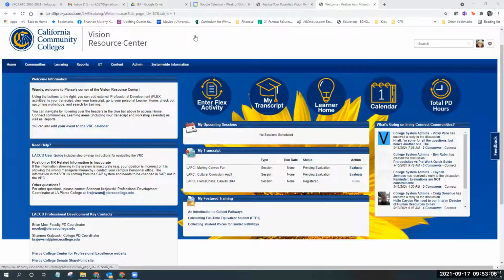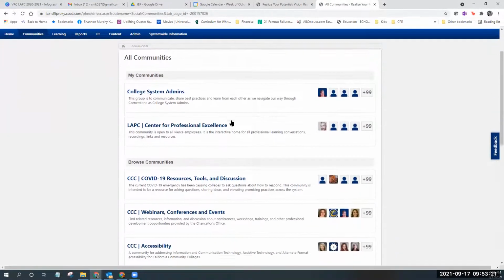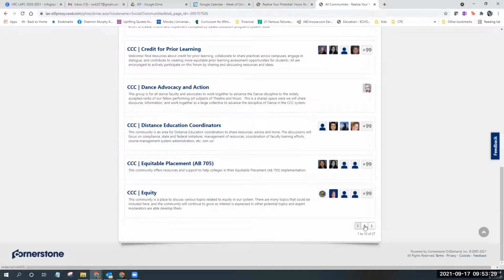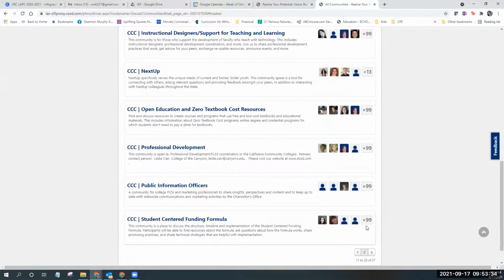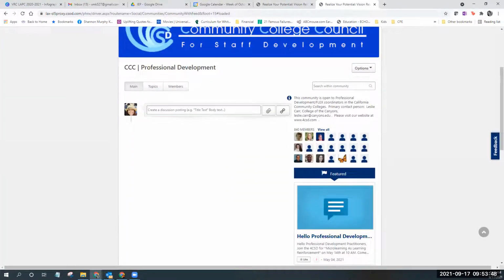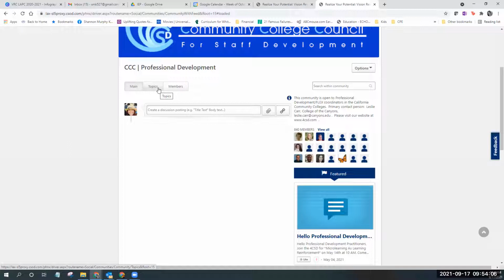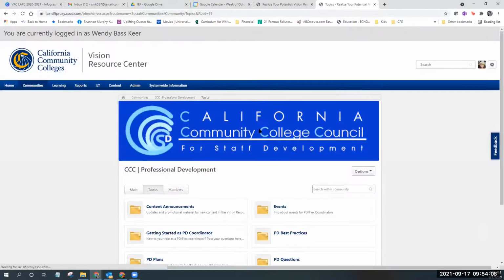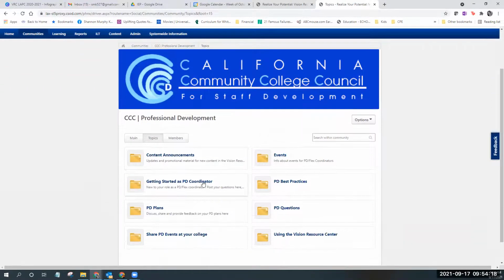How to Join the CCC | Professional Development Practitioners Community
This quick tutorial will show you how to find and join the Community in the Vision Resource Center (VRC) for those in the CA Community Colleges who have roles and responsibilities related to Professional Development.

This community is the main hub for connection and collaboration for the CA Community Colleges Council for Staff and Organizational Development (4CSD).

Note: This page in the tutorial might look slightly different than the page you see. Each college/district may have a different look to their welcome page.

To sign into the VRC:

- If your college/district is already "integrated" into the VRC, you should have a link and/or location somewhere in your college portal which gives you "single sign on" access to the VRC, meaning that you just sign on with your credentials you use to access your other campus accounts (email, etc.)

- If this doesn't sound at all familiar, your college/district is not yet "integrated" into the VRC so you can go to login or create an account for the VRC. If your campus isn't yet integrated - we want to help you do that! Once you set up a VRC account and join the PD Community, email Carrie Smith  and tell her you want to learn more about having your campus integrated into the VRC.